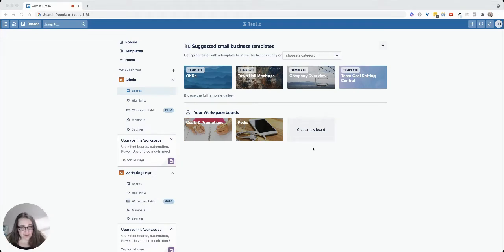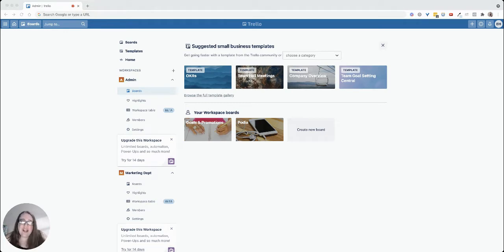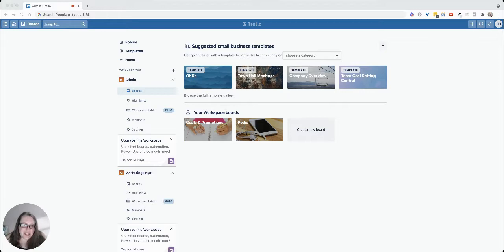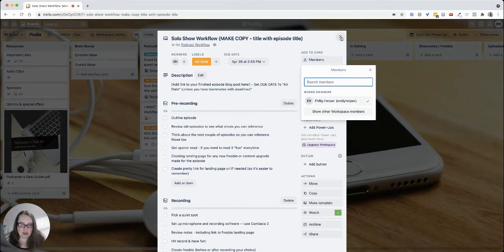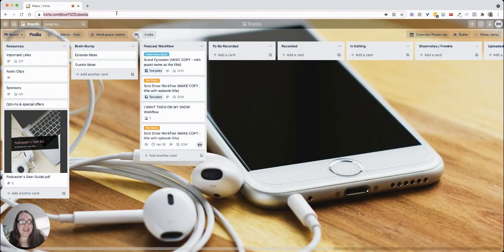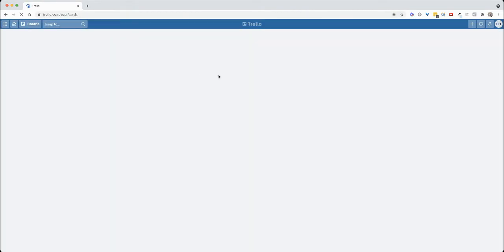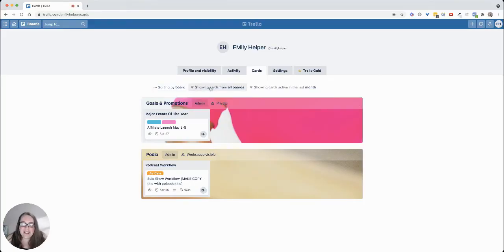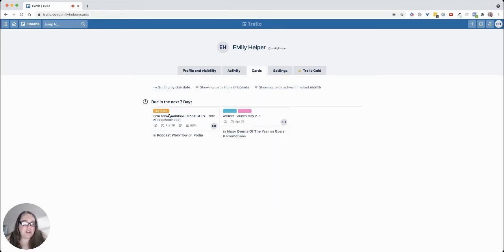[ Trello 2021] How To See All The Tasks You Have Due In Trello In One Place Without Using A Paid App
In this Trello tutorial you're going to learn the 3 step process for seeing all the Trello cards & tasks you have due across multiple boards and multiple workspaces - without having to buy a paid app, set up an automation or hook Trello up to your Google Calendar.

This is a must know Trello hack nobody's talking about.

What's your favorite thing about Trello? Leave it in the comments below.

For even more Trello tips and 25+ Premade Trello Boards covering everything from launching to podcasting and even publishing Youtube videos - check out Trello Magic now.